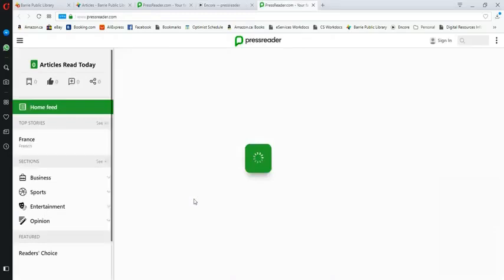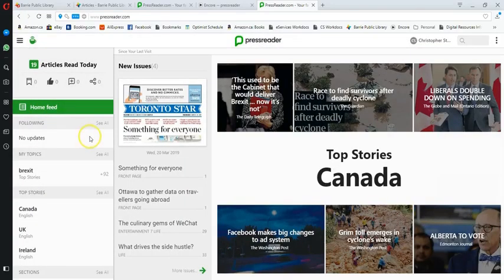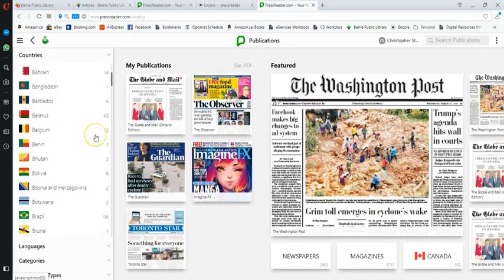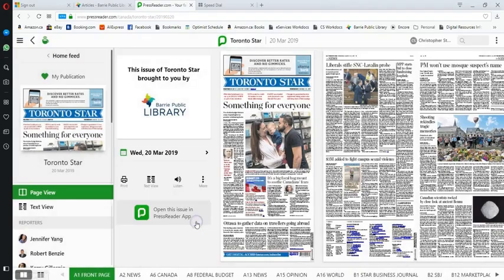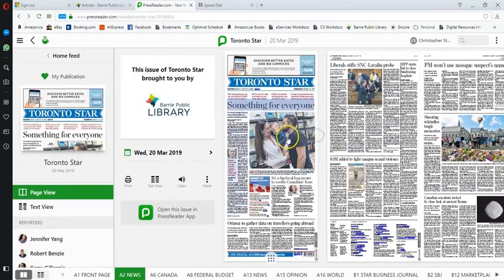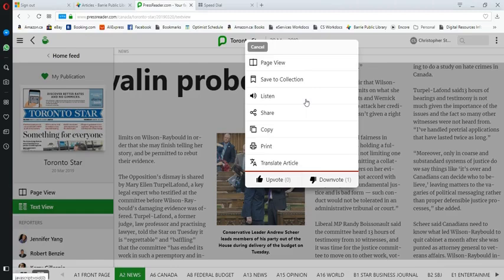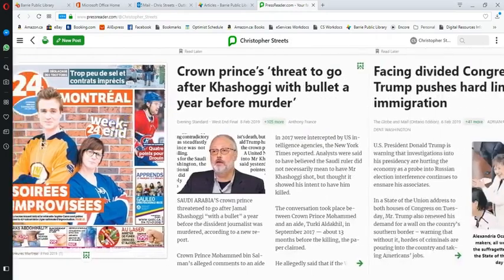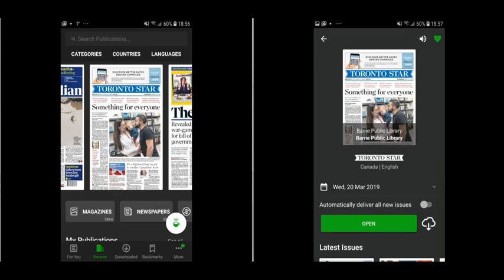A Guide to Using PressReader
Learn how to use PressReader to access thousands of newspapers and magazines from around the world.

Huge thanks to ce-Logic for the video presentation.